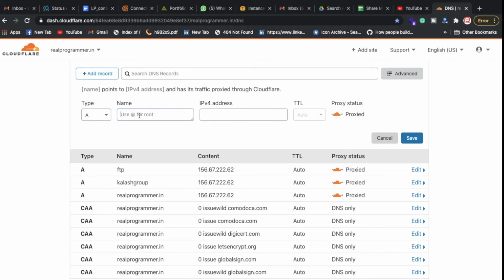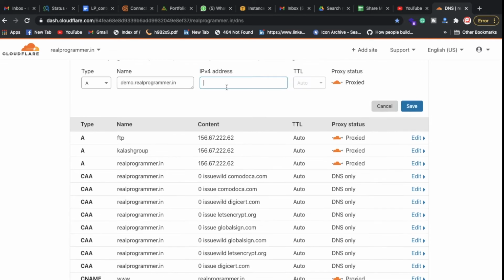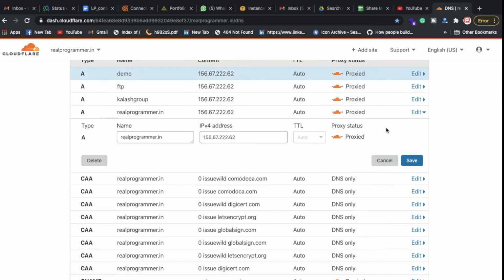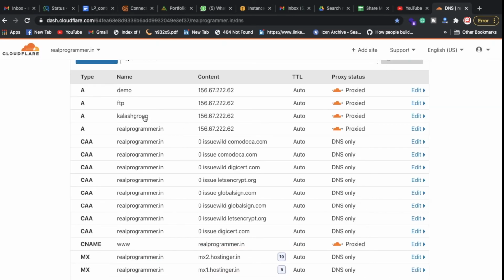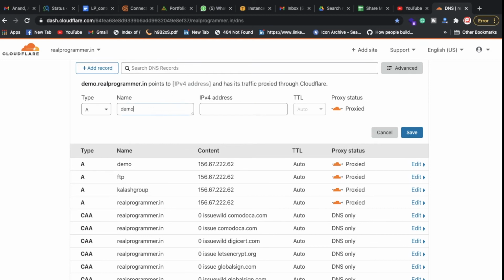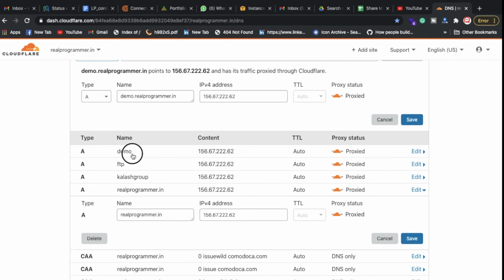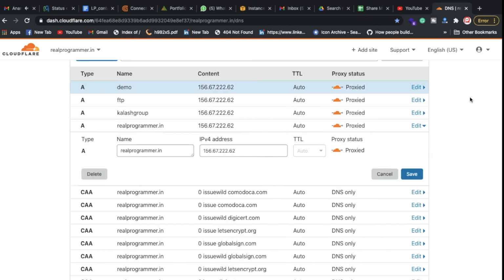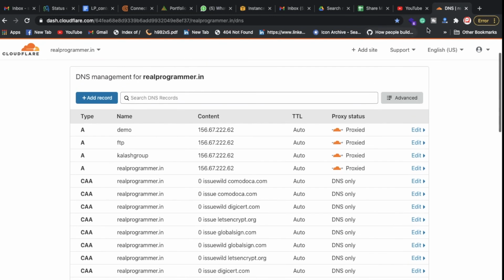how to add subdomain to Cloudflare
In this video, we will learn about how to add the subdomain to Cloudflare